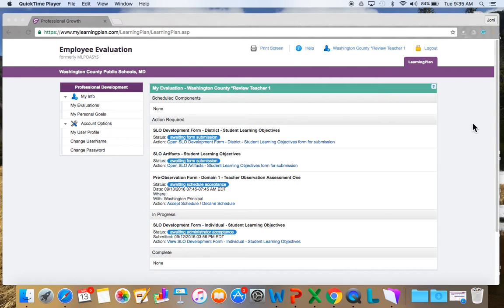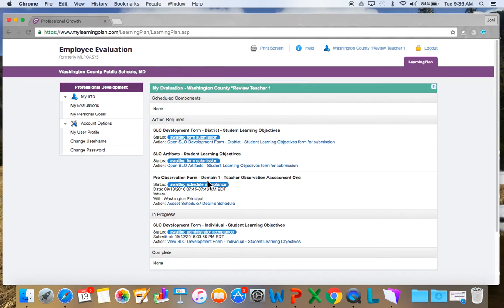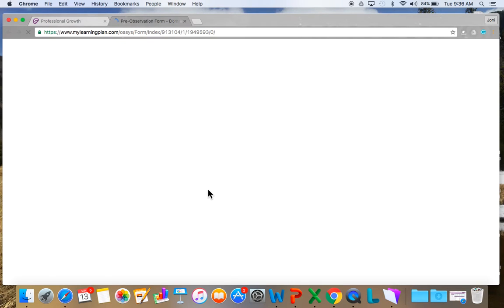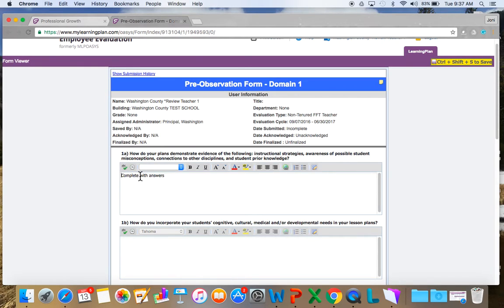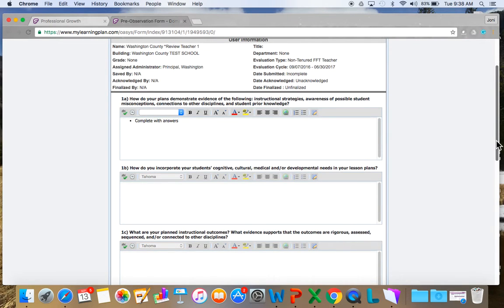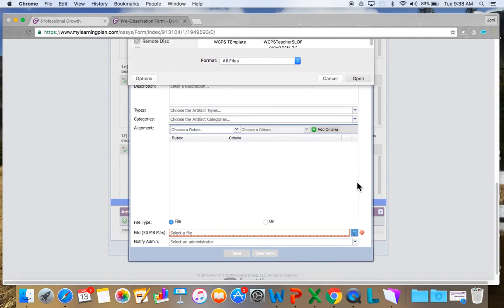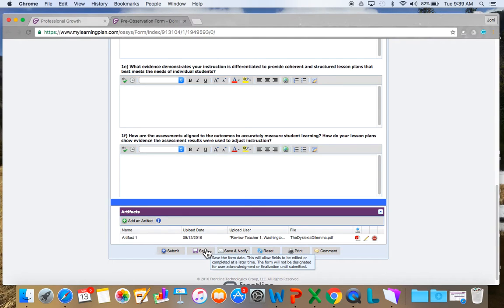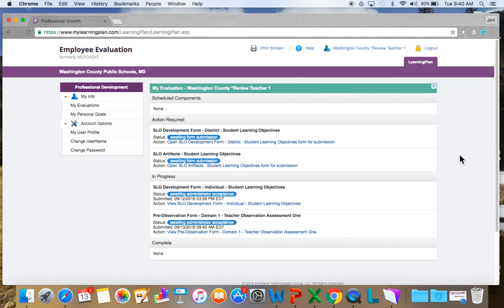Completing a Pre-Observation Form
This video covers how to complete a Pre-Observation Form in the Frontline System.